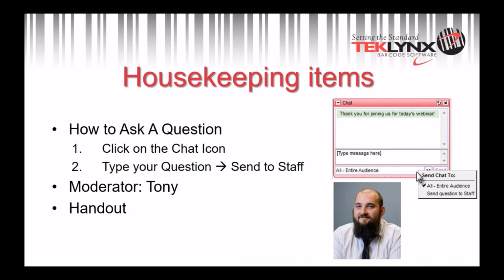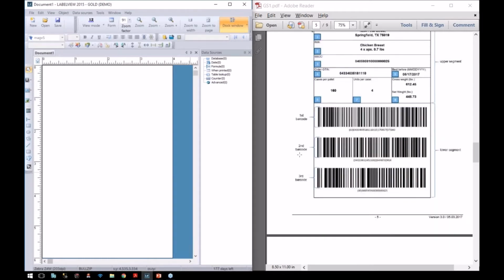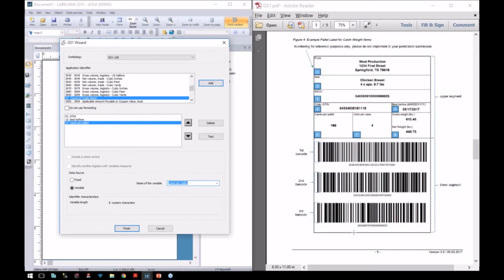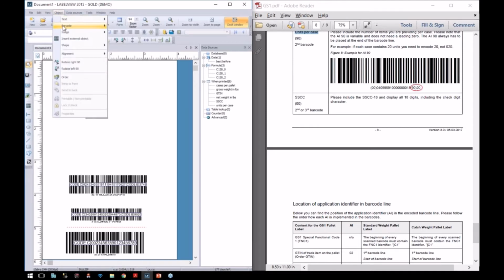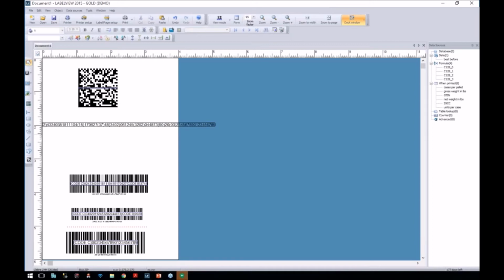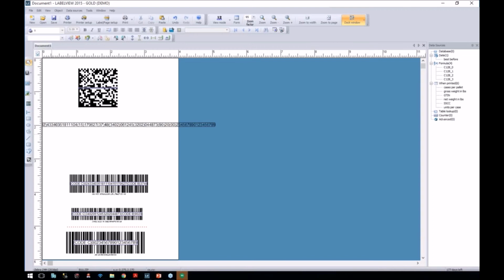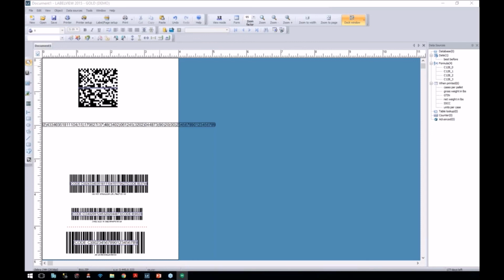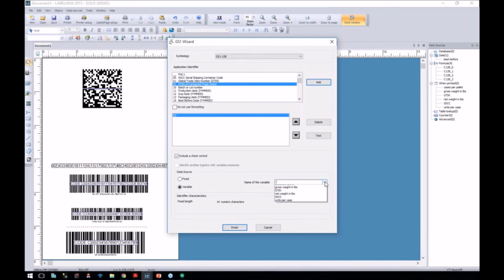[Training Webinar] Creating GS1 Barcodes in CODESOFT and LABELVIEW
In this webinar, learn how to create GS1 barcodes in CODESOFT and LABELVIEW by using the built-in GS1 wizard.

To download a trial of the latest version of CODESOFT or LABELVIEW,